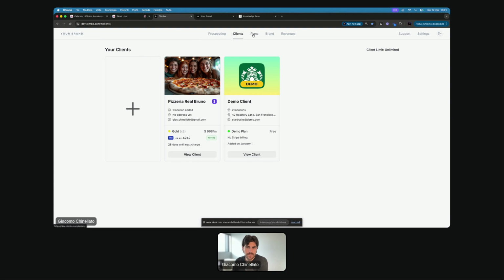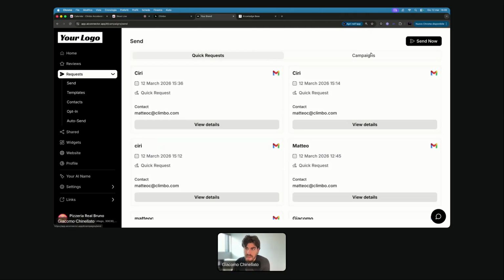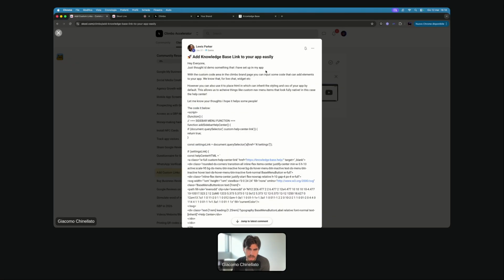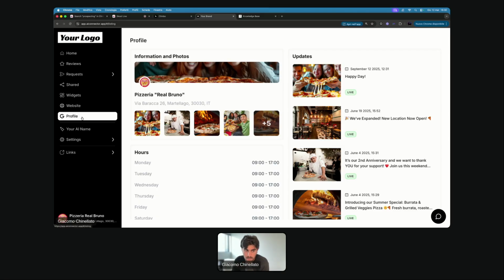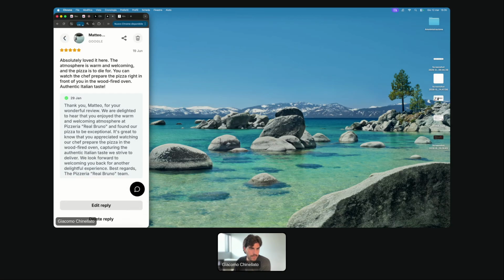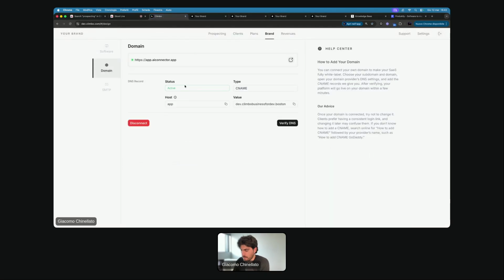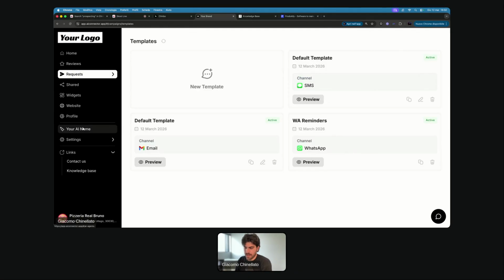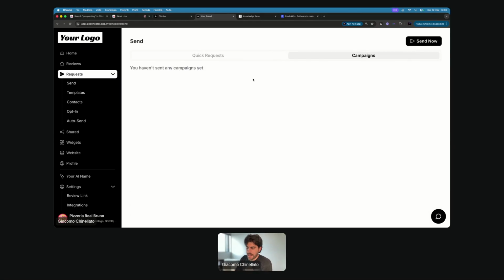Live A.M.A. (12/03/2026) - Review Request Reminders & Custom Links!